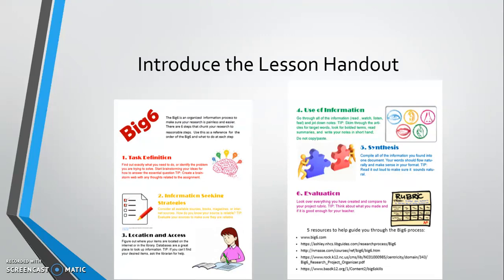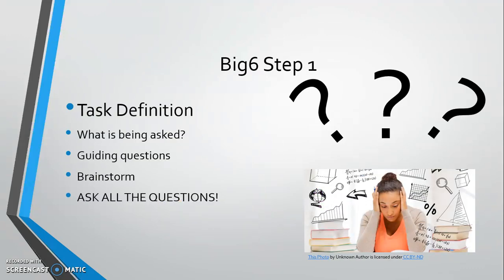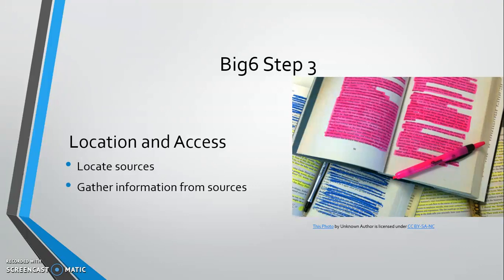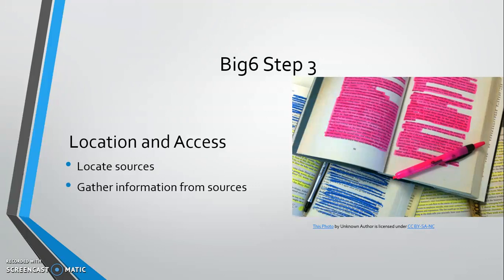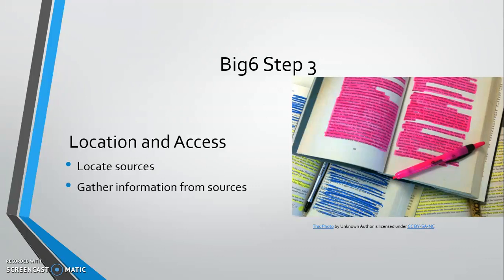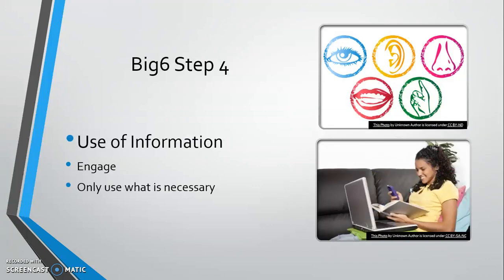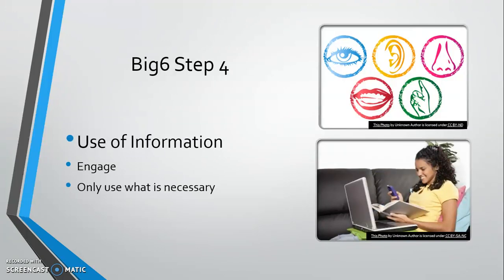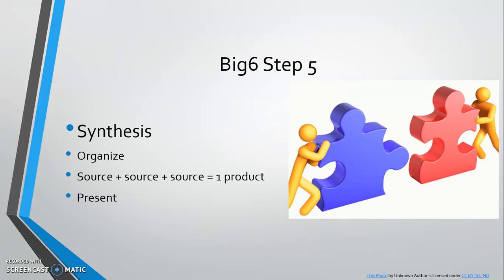Big6 Lesson Conclusion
Second part of my Big6 presentation